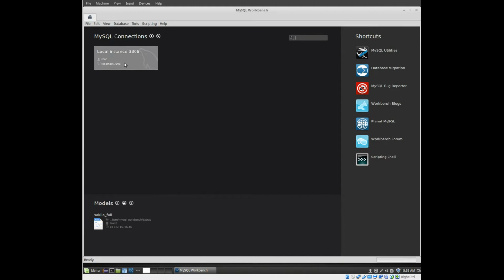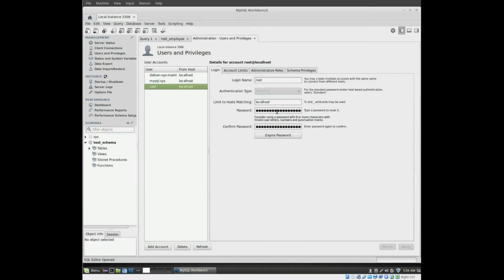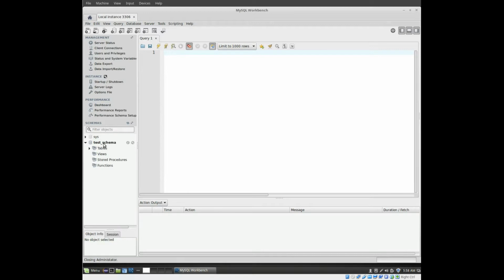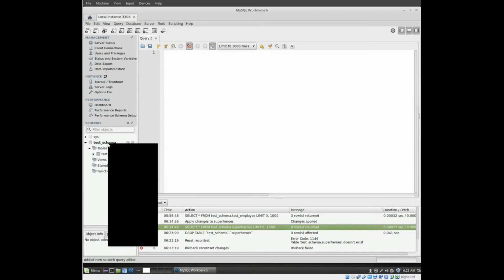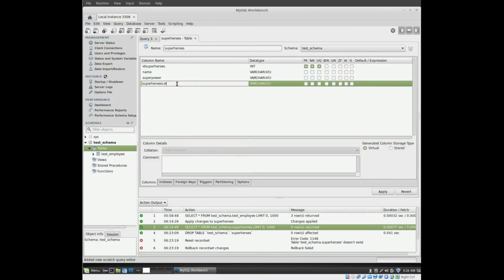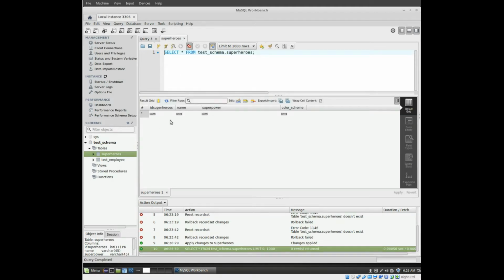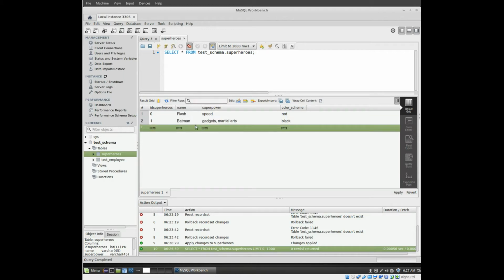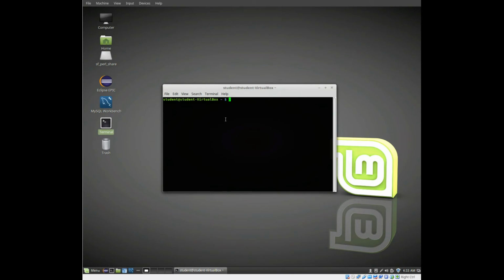Video 6 MySQL Workbench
The Preconfigured Perl Environment for Students provides a fully configured feature rich Perl integrated development environment (IDE), including auto-formatting editor with autocomplete, syntax highlighting, stepper, debugger, variable watcher, regular expression debugger, and preconfigured MySQL service.
This video provides step by step instructions for installing VirtualBox and PPES on Windows.

*** Known bug: If mouse pointer disappears or wallpaper not rendering correctly, reboot at least TWO times. This issue will be fully addressed in a later release.